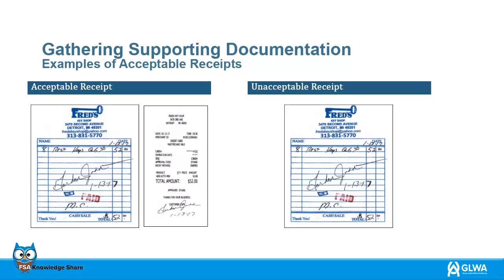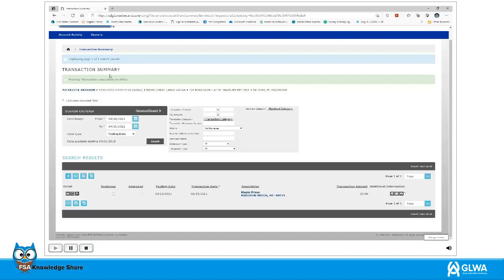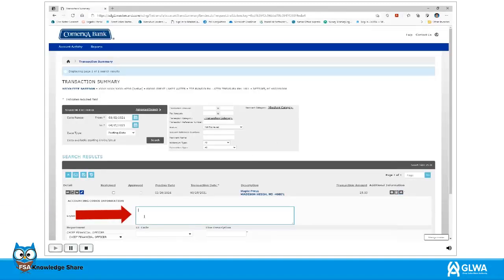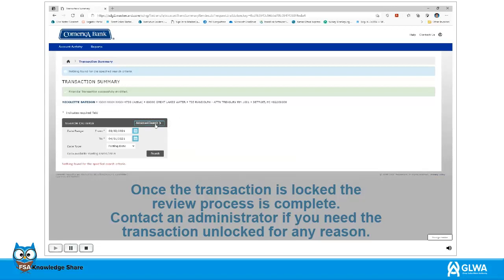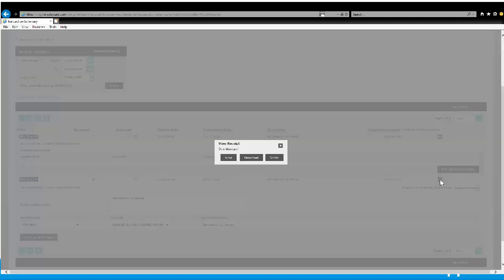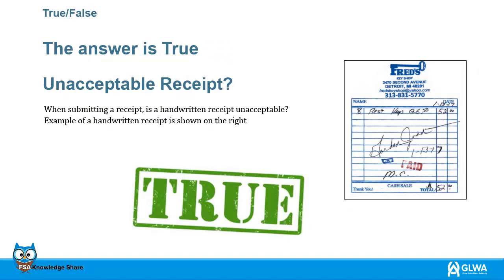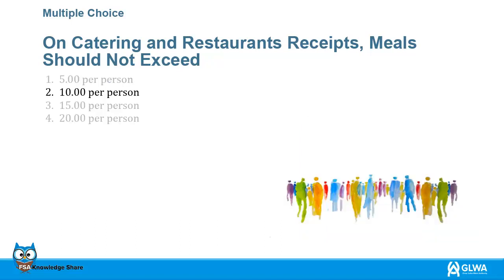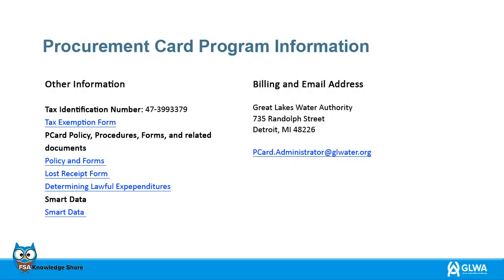PCard 4 22 2021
Welcome to the F.S.A. Knowledge Share presentation for reviewing Procurement Card, referred to as P. Card,  transactions in Smart Data.
Smart Data is a third-party system used by G.L.W.A to reconcile and account for all transactions made using a P. Card.
This process is required for all P. Card holders, and cardholder delegates to know and be able to complete.